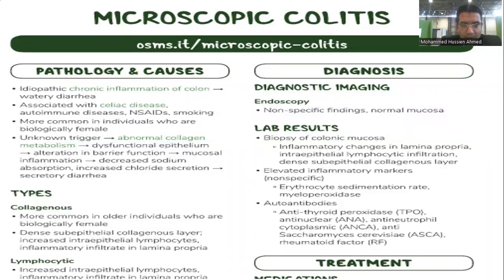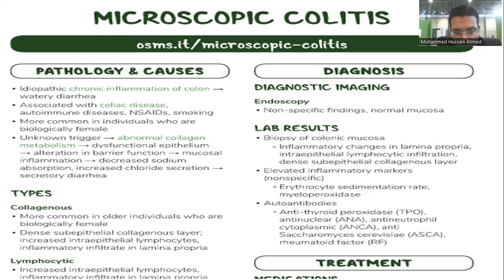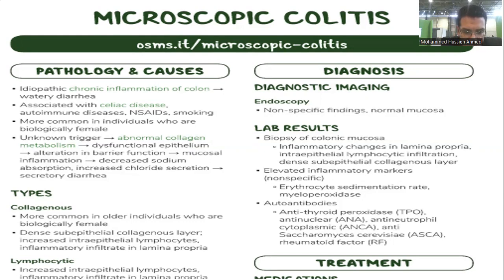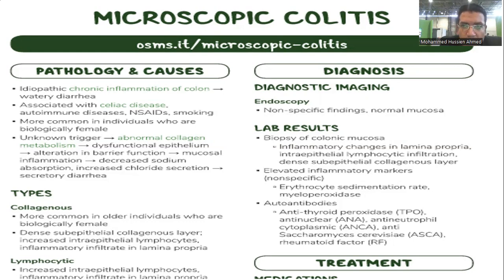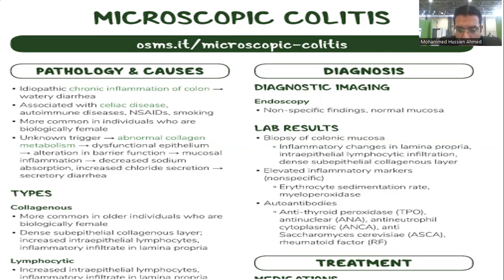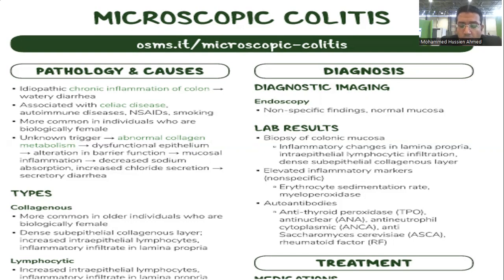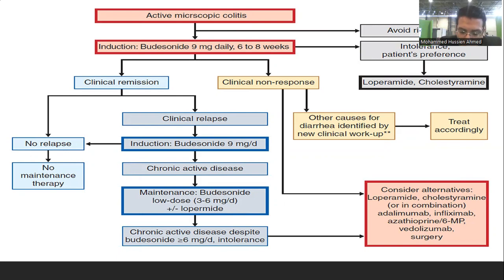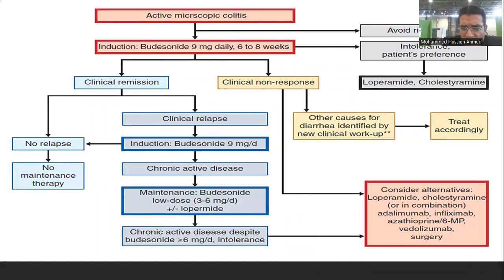Microscopic colitis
Microscopic colitis is an inflammation of the large intestine (colon) that causes persistent watery diarrhea. The disorder gets its name from the fact that it's necessary to examine colon tissue under a microscope to identify it, since the tissue may appear normal with a colonoscopy or flexible sigmoidoscopy.